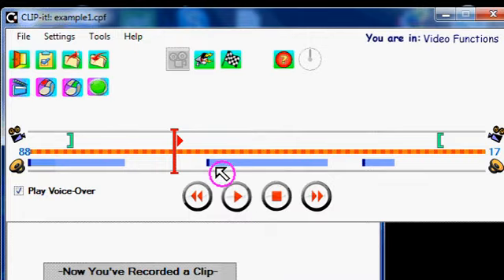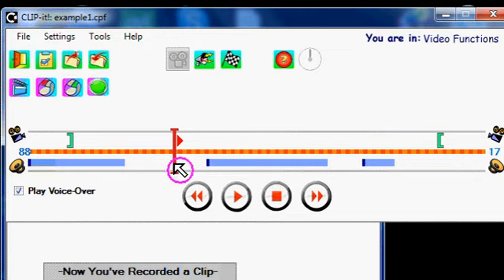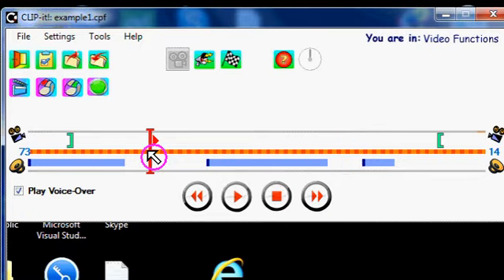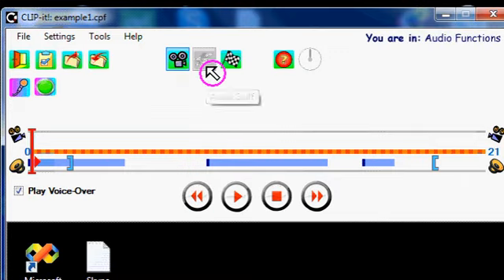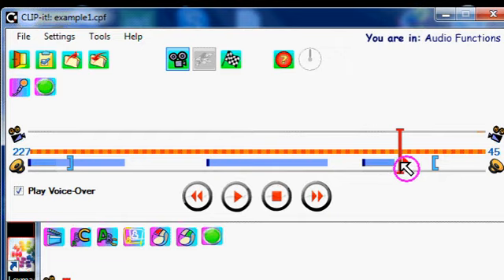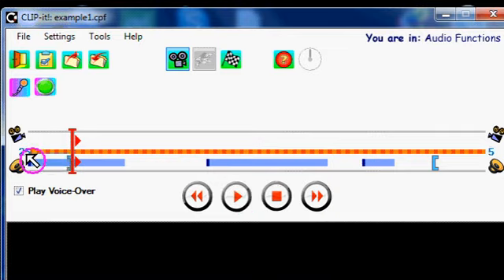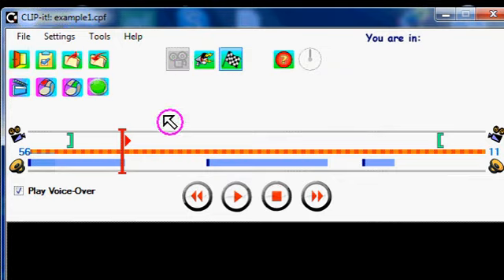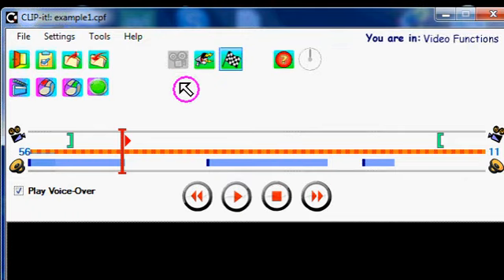CLIP-it! Introduction To The Timeline Controls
A run through of the basic ways of moving the cursor around a clips timeline.